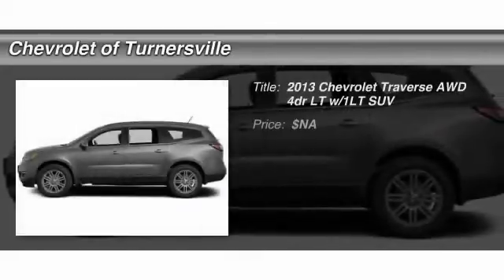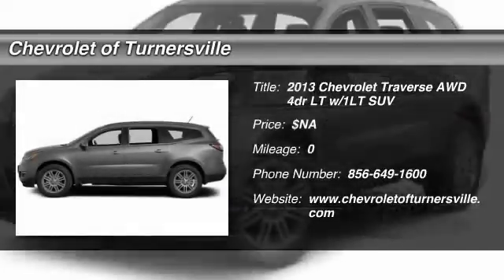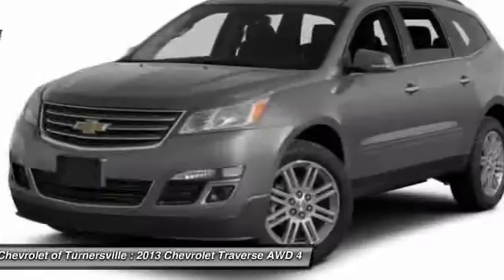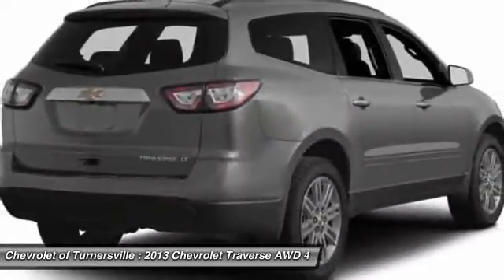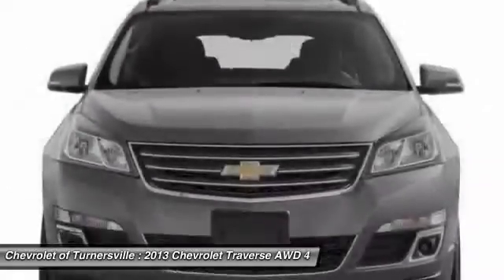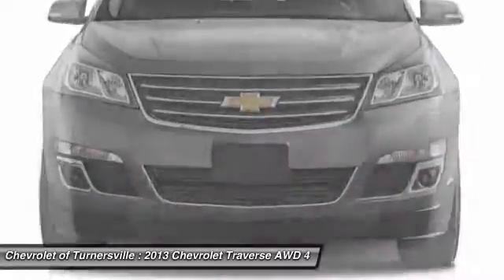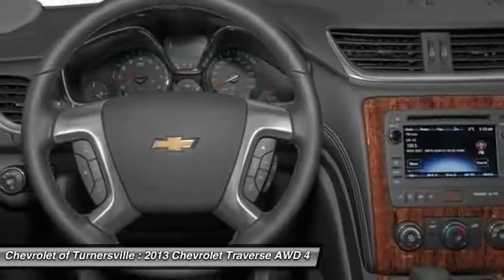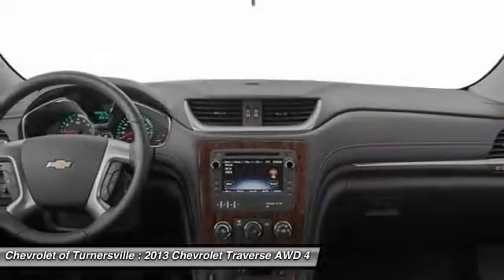2013 Chevrolet Traverse AWD 4dr LT w/1LT SUV Turnersville NJ 08080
2013 Chevrolet Traverse AWD 4dr LT w/1LT SUV